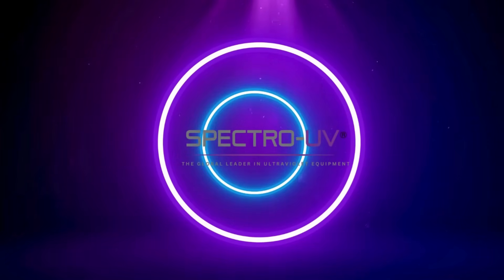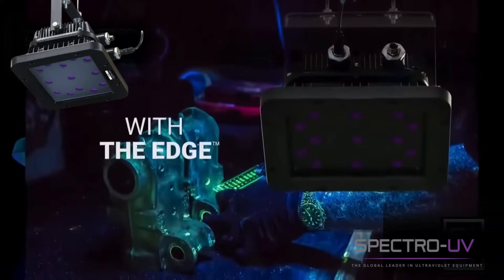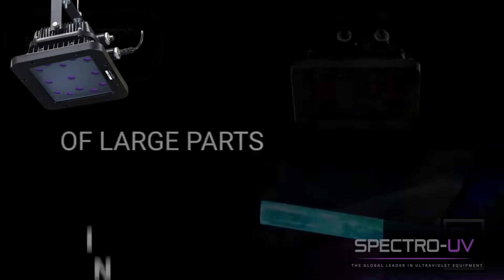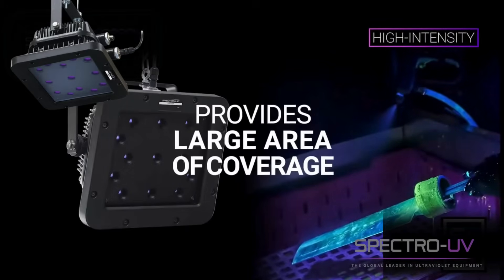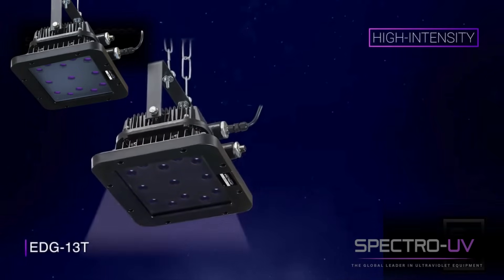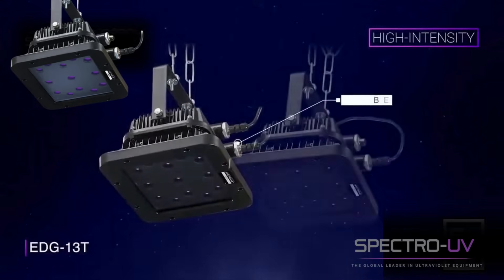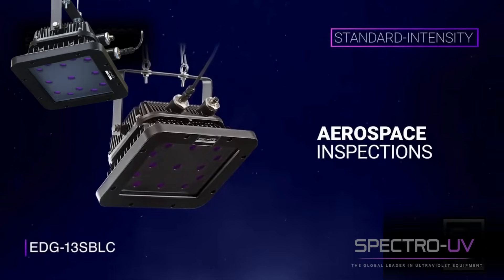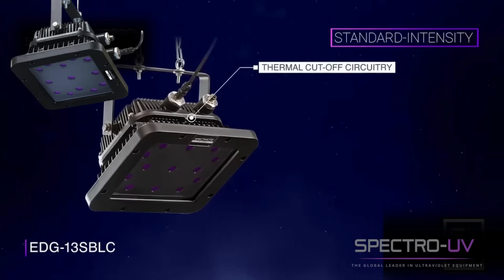NDT Edge series Spectro Uv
Get an EDGE on Overhead Inspections with the Spectro-UV® EDGE™ 13 SERIES!

Are you an NDT professional looking for a reliable and rugged overhead UV-A LED lamp for large parts inspection? Look no further than the newest flood lamp series from Spectro-UV®: the EDGE™ 13 SERIES.

Designed with you in mind, these IP65 rated panel lamps are dust-tight and protected against jets of water from all angles. Plus, you can expand your coverage by connecting multiple lamps together via gang ports. The fanless cooling design means fewer headaches and more efficiency for your inspections. It's the only overhead NDT lamp series featuring all these benefits, including the exclusive RRES-90061 model.

What's Included:

EDGE™ 13 Series Overhead 365nm UV-A Lamp
AC power cord
Key Features:

IP 65 Rating: Dust-proof and water-resistant
ISO EN 3059 Compliant: Perfect for fluorescent inspection
Cool Running, Fanless Design: For silent, efficient operation
Wide Coverage Areas: Ensures optimal fluorescent response
Compliance: RRES 90061, ASTM E3022, and AITM6-1001 compliant
Long-lasting UV-A Lenses: Protect against solarization
Integral Black-light Filters: For precise inspections
Gangable: Link multiple lamps using a single power source for greater coverage
Don't miss out on the ultimate solution for your overhead inspections.